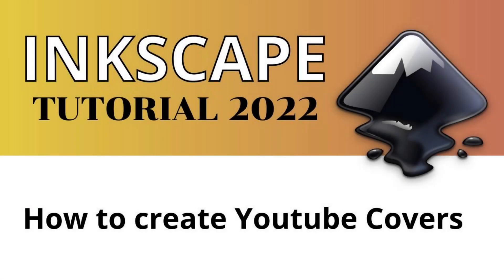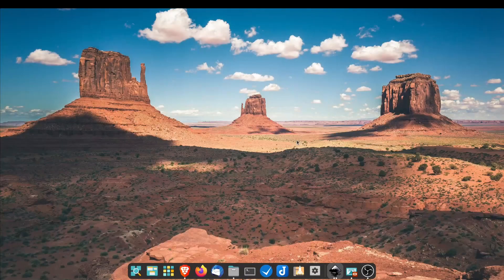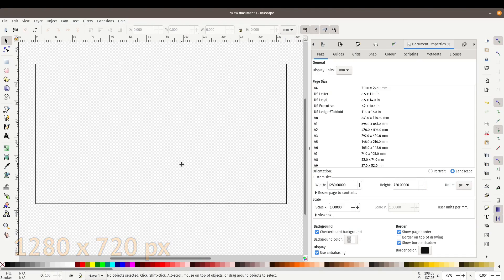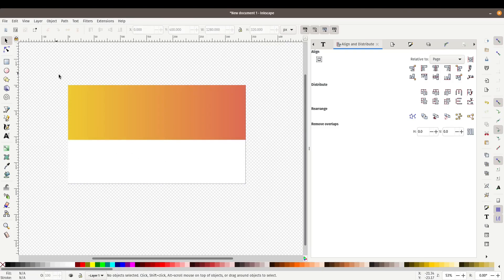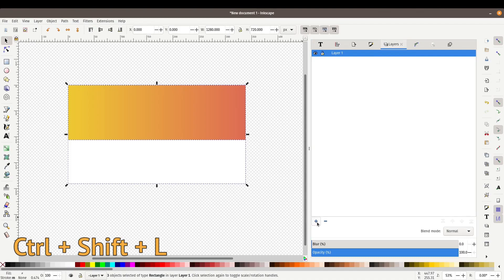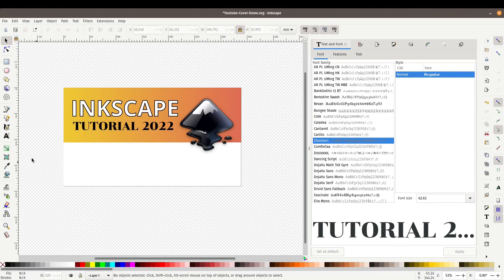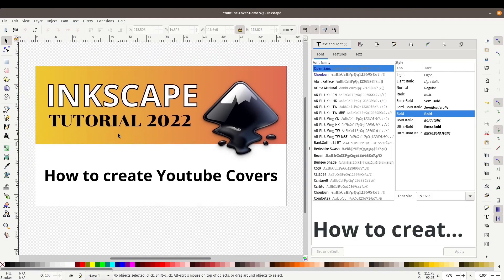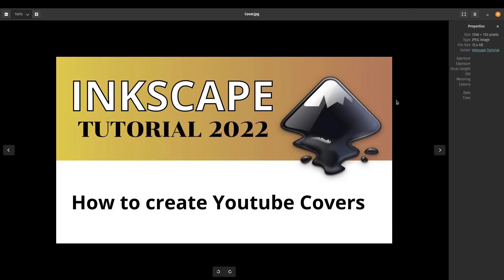How to Create Youtube Covers (Thumbnails) with Inkscape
In this video, I will show you how to create Cover Images or Thumbnails for Youtube using Inkscape.

Inkscape is an open-source and cross-platform vector graphics editor.

Timestamps
00:00 Intro
00:35 Tutorial Prep - Inkscape Logo / Google Font
01:12 Inkscape Quick Setup
01:43 Change Document Page Size - 1280 x 720 px
02:19 Creating a Gradient Fill
08:05 Ordering Objects
09:50 Using Layers
10:43 Importing Logo (SVG File)
12:23 Adding Text
14:46 Tidying Up Spacing - Alignment Tool
16:53 Exporting to PNG
17:31 Convert PNG to JPG